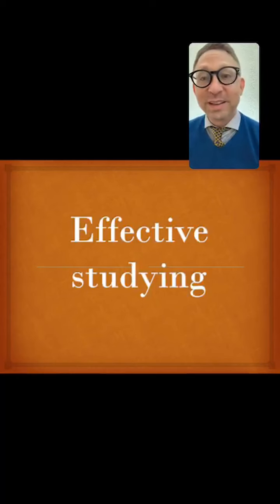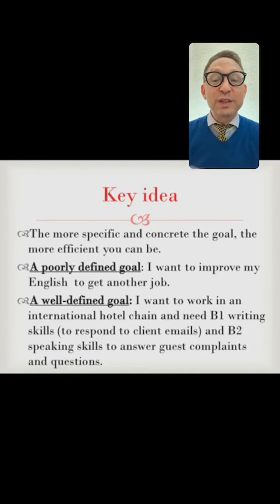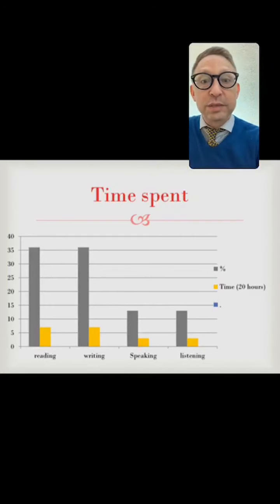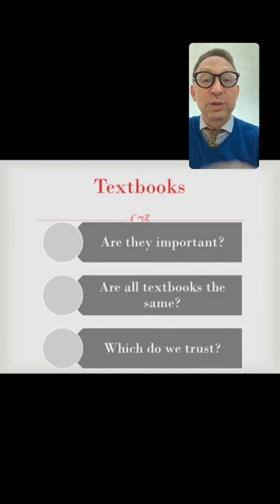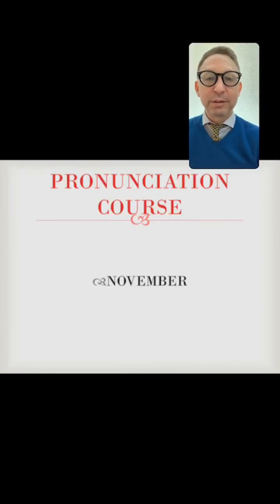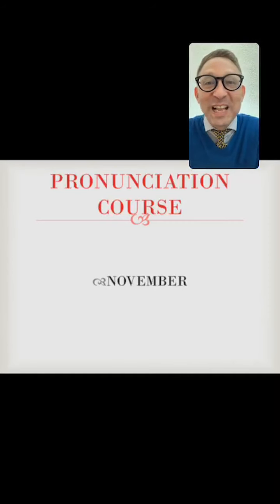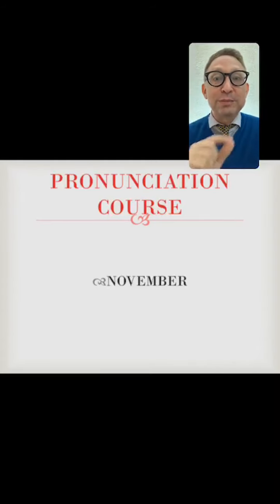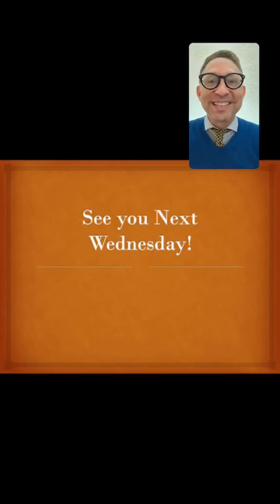Effective Studying of English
Students are often confused about where to begin studying. I address this issue and the question of what resources use. This video is important for those who need some direction in their studying of English.
For shorter videos on this subject, please see my Instagram account: @chris.korten

I hope this video is fruitful for you.